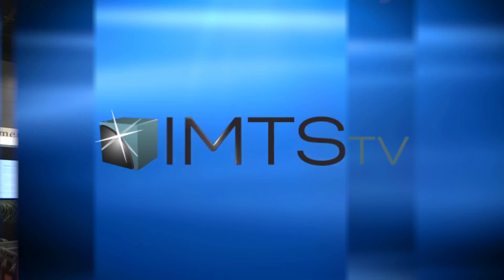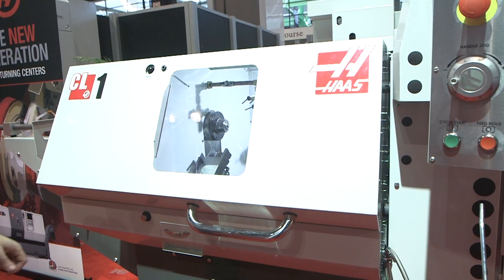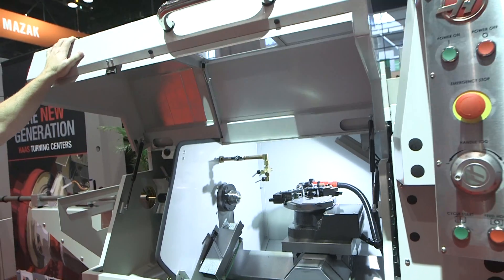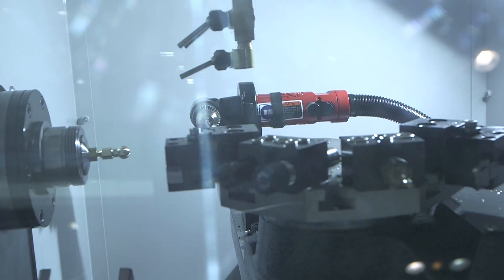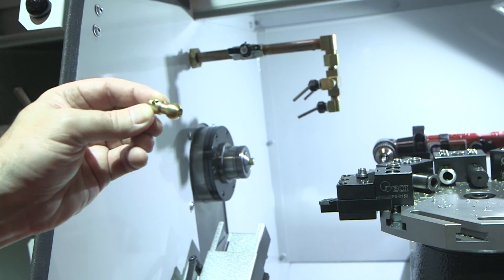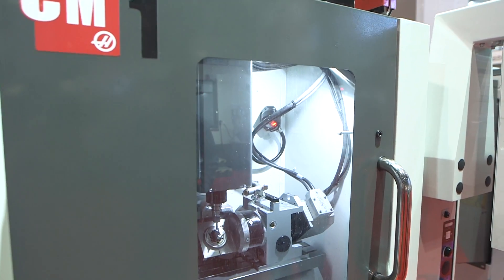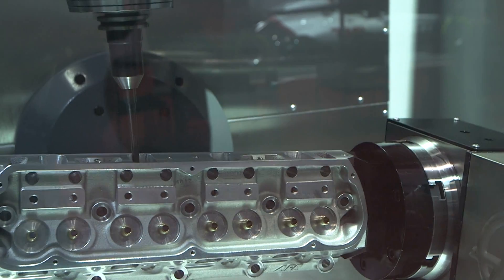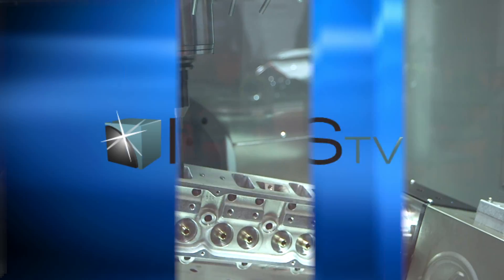IMTS TECH 2016: Haas S-8100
IMTS 2016 | Sept. 12-17, 2016 | Sept. 10-15, 2018
McCormick Place, Chicago, Illinois

HAAS Automation manufactures a full line of CNC vertical and horizontal machining centers, lathes, 5-axis machines, and rotary products. All Haas products are manufactured in the company’s 1-million-square-foot facility in California, and distributed through a worldwide network of Haas Factory Outlets.

At IMTS 2016, HAAS has a booth full of new products and demonstrations, including the CL-1 chucker lathe, the CM-1 compact mill, and the EC-1600 horizontal machining center.